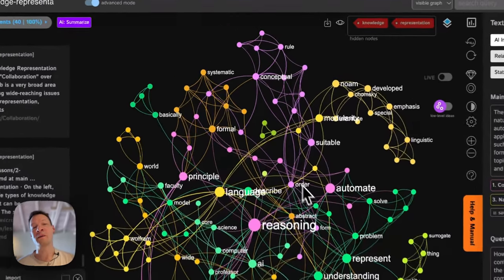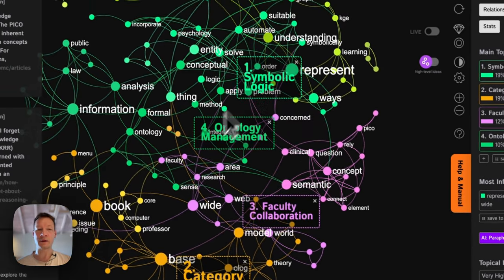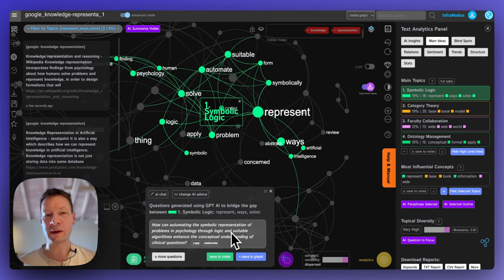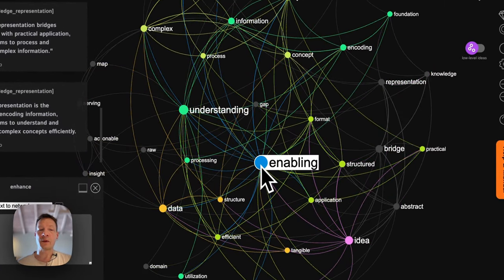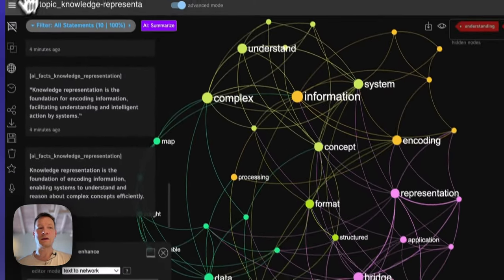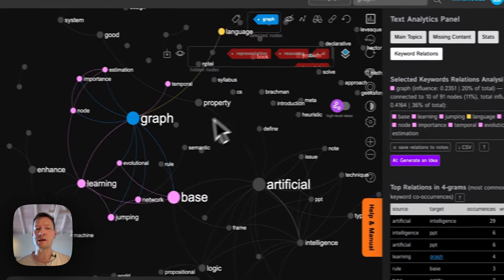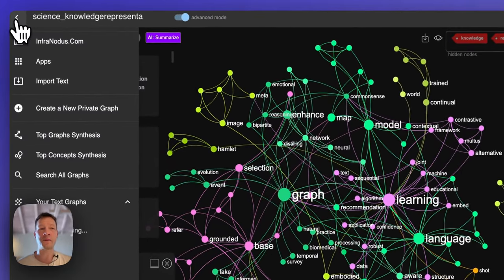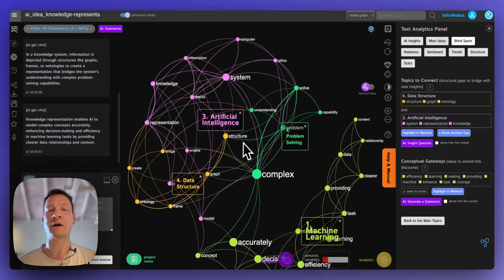Learning about Knowledge Representation using AI and Knowledge Graph | InfraNodus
In this video, I demonstrate how you can use to learn about knowledge representation. My standard workflow is to get a general overview first using the Google import and AI import functions — that shows me what people are talking about when they talk about a topic. I use the InfraNodus' knowledge graph to represent the main ideas and clusters and to find the most relevant ones for me to explore in deeper detail. I also import the current information demand (what people are searching for), so I can better understand the difference between what people need and what they actually get. That helps me get a better understanding of how a certain topic can be developed.

Timecodes:
00:00:00 — InfraNodus introduction: exploring knowledge with graphs and AI.
00:01:05 — Demonstrating InfraNodus workflow and inviting subscriptions.
00:03:24 — Exploring knowledge representation with symbolic reasoning and algorithms.
00:06:43 — Using AI for specific content responses in studies.
00:09:54 — Preferring to explore graphs before summarizing with AI.
00:13:25 — Discovery: connecting knowledge representation with graph learning.
00:16:41 — Exploring gaps for new ideas using InfraNodus features.
00:19:15 — Using graphs, frames, or ontology for complex problem-solving.